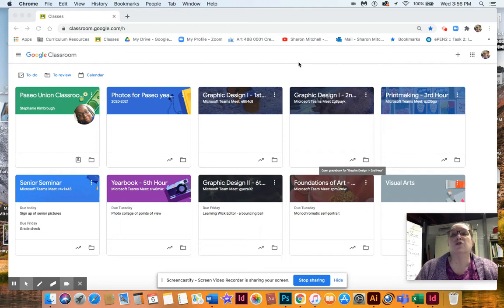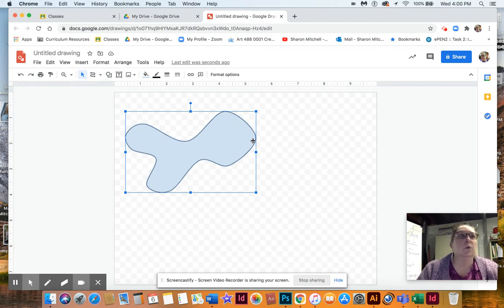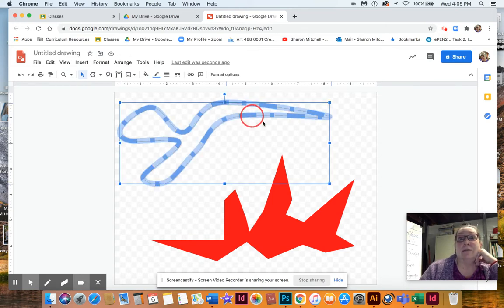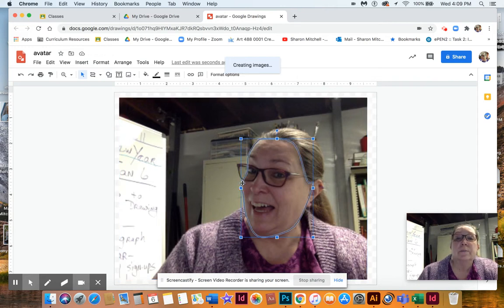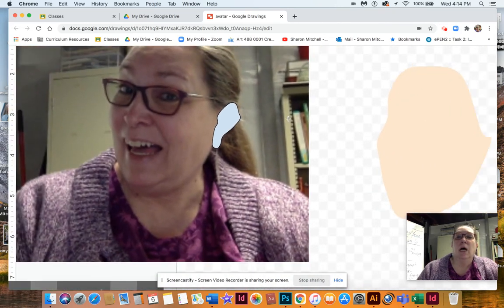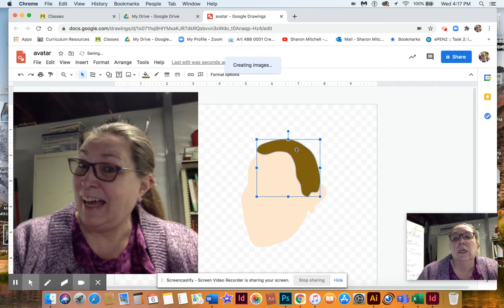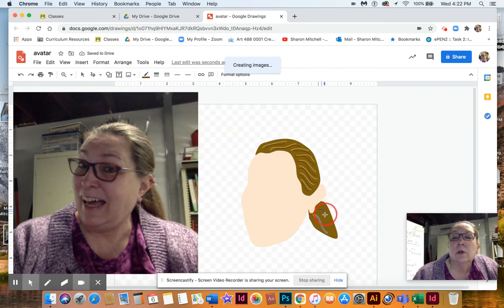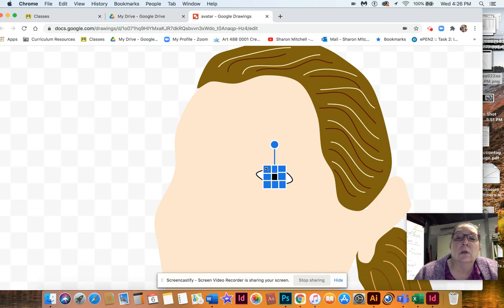Avatar 1: Jan 6, 2021 4:28 PM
Beginning an avatar in Google Drawing